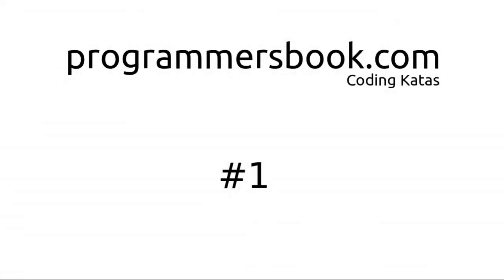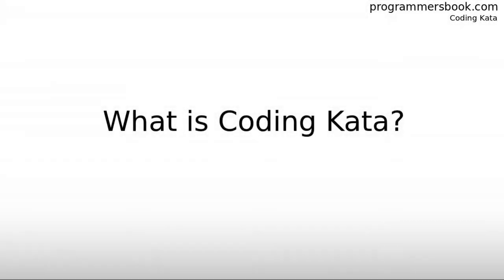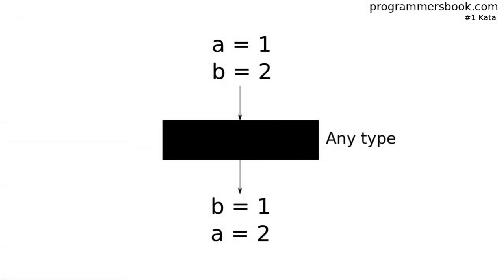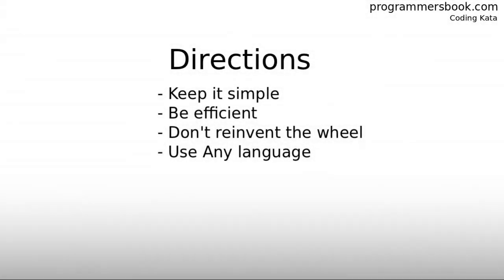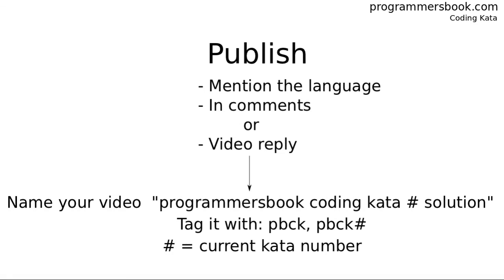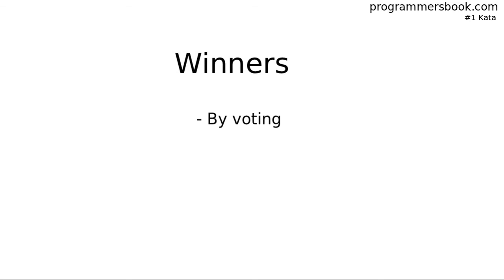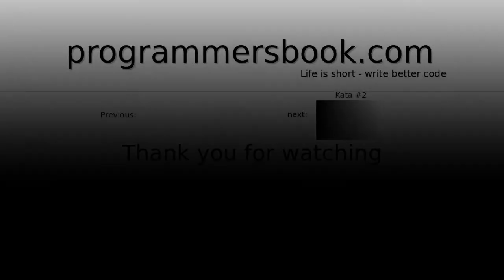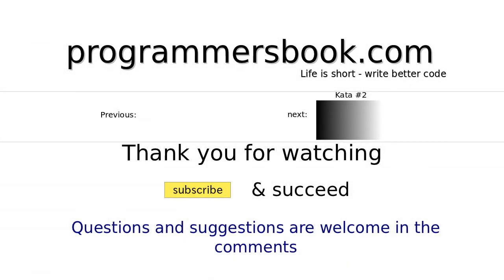Programming Coding Kata #1 Exercise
Task: Swap the values of 2 variables with any type, post your result in comments or video reply